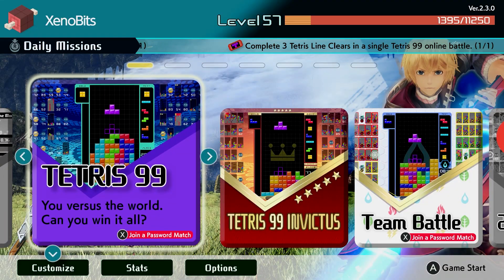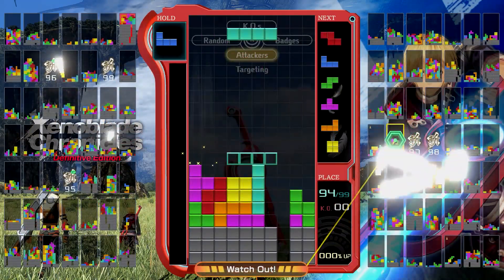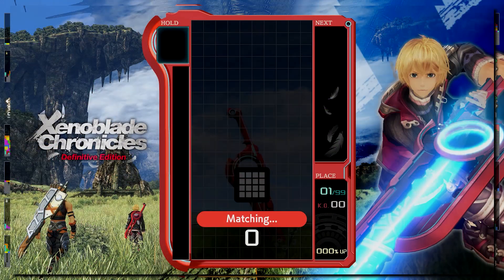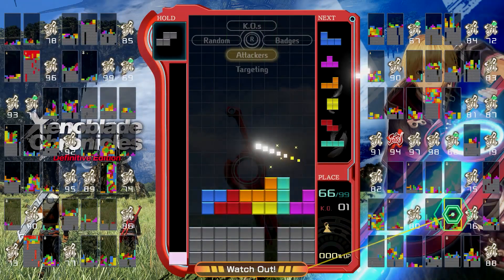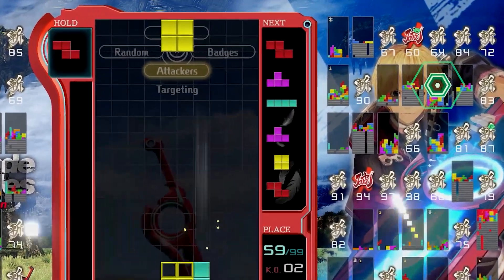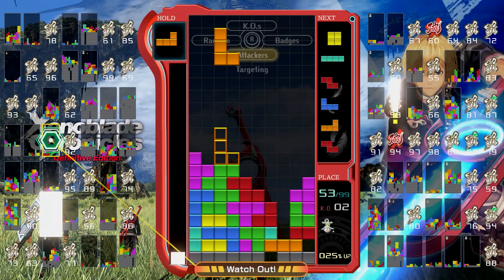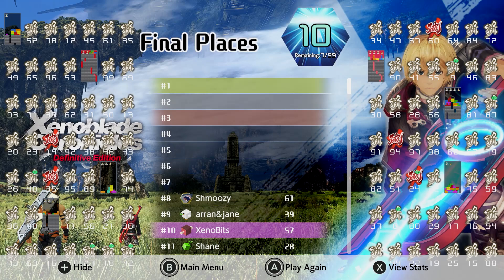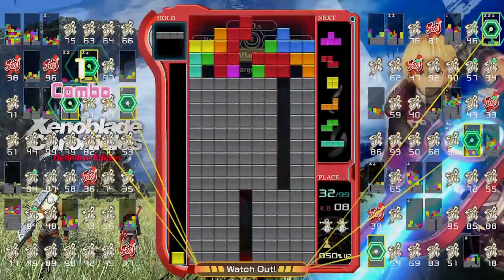Xenoblade Definitive Edition's Tetris 99 Theme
Step up your Tetris 99 game with the best theme in the game: The Xenoblade Definitive Edition Theme

Let me know what you think of the video down in the comments!